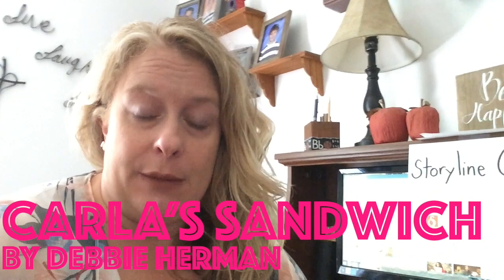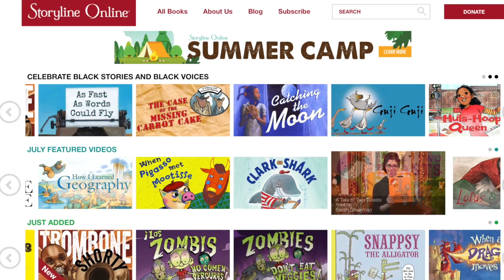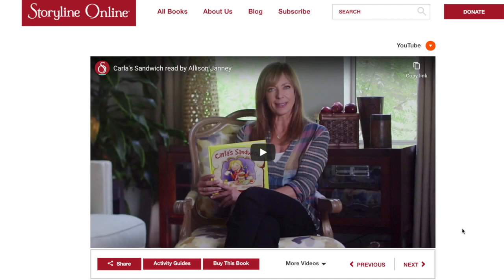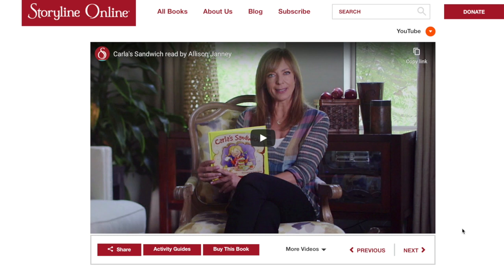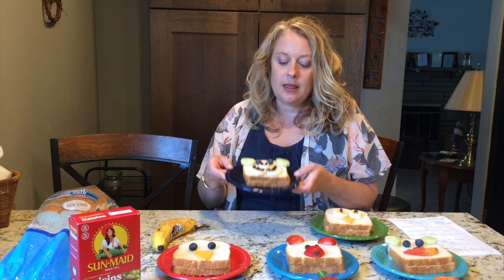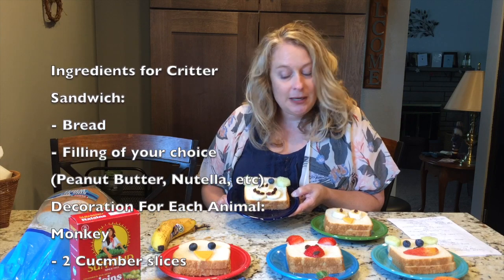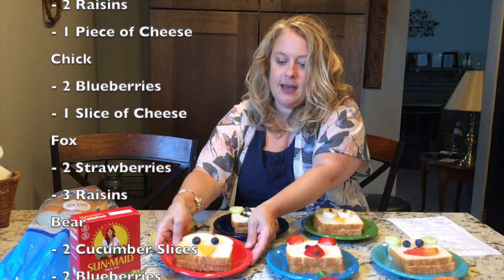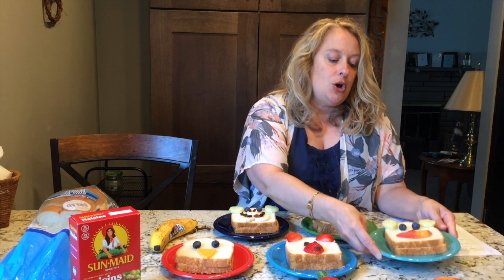Authors and Activities I Carla's Sandwich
Listen to Carla's Sandwich by Debbie Herman and create your own cute critter sandwiches to take on a family picnic! This video was edited by our awesome teen, T. E.